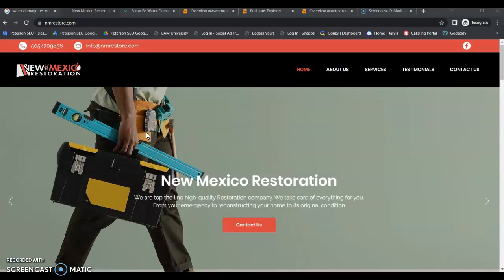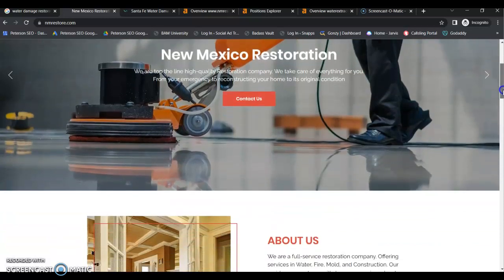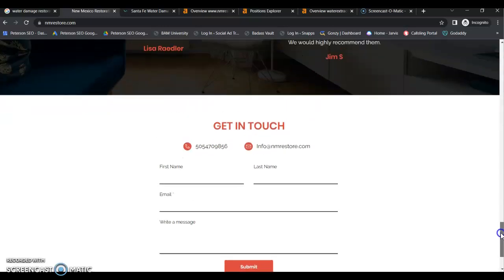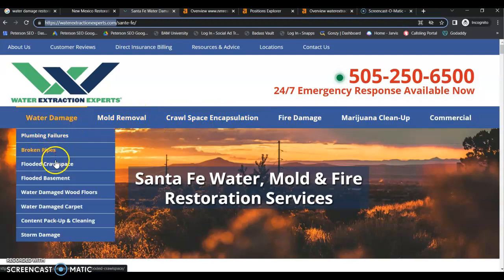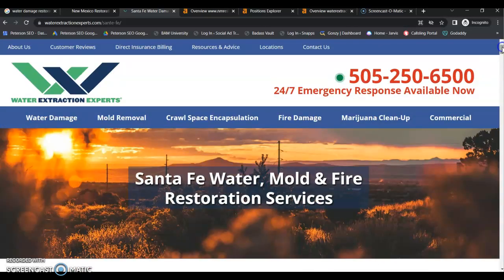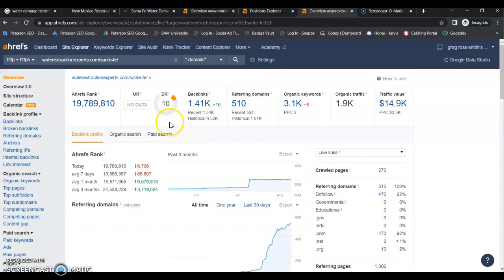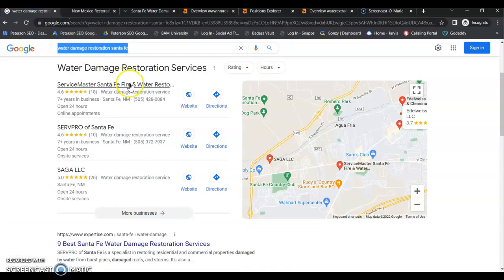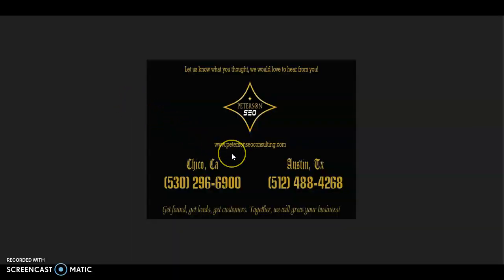New Mexico Restoration Website & Competitor Review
Website with competitor Website Review and SEO audit for New Mexico Restoration in Santa Fe, NM by Peterson SEO